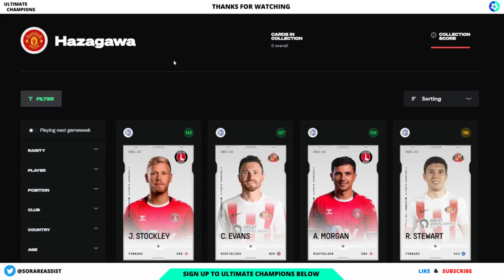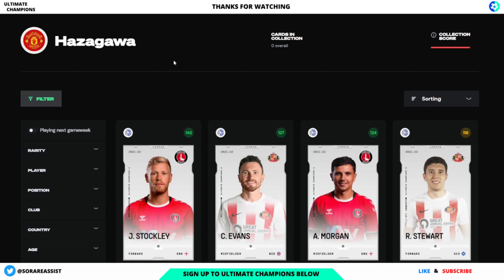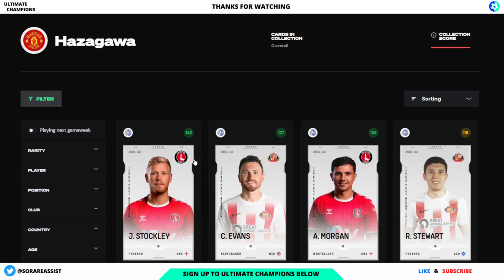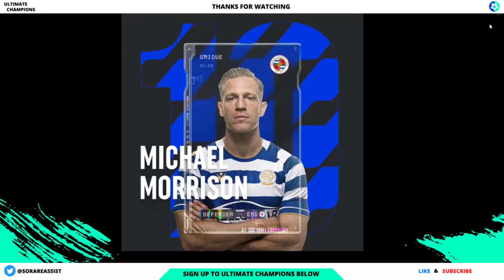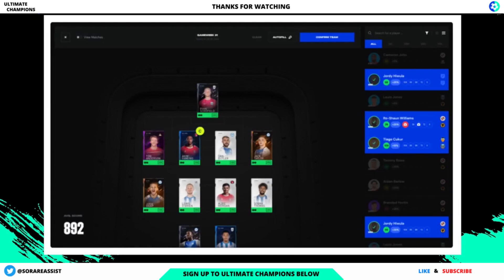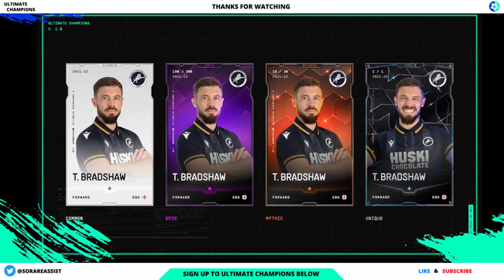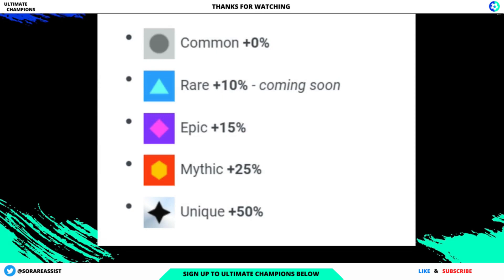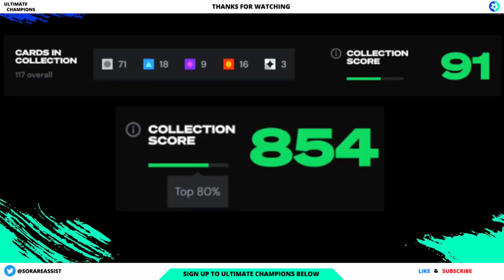All you NEED to know about ULTIMATE cards on Ultimate Champions! Scarcity, bonuses and Rarities!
🎬 Chapters  🎬

00:00 Intro
00:28 Ultimate cards

🙌 Get ahead of the game! 🙌

🎁 - Get your FREE 100 page Ultimate Guide to Sorare - Plus strategies and tips
- Now available in English, French, German, Spanish and Italian.

📗 You can Order a physical copy from Amazon

I have over 20 years experience in fantasy football and platforms similar to Sorare and joined Sorare in August 2020. I have also worked within the industry and have previously run a professional paid player selection service, looking at raw stats and player recommendations.

On this channel we try and educate and provide content useful to any managers on Sorare the global fantasy football game. We provide Sorare help, Sorare tips, explain Sorare and Sorare strategies and other advice to help you understand what Sorare is.

We hope we can help explain what Sorare is, and also the other things involved with Sorare like what is Ethereum, blockchain, Sorare NFTs, Sorare rewards, Sorare draft help and Sorare tips.

We will also create content that will explain how to withdraw from Sorare, Depositing into Sorare and other steps around the crypto side of things on the platform.

So if you're after Sorare tips, Sorare advice and Sorare strategies then you are in the right place.

If there is any content that you would like to see more of or any new content that you would like to see, then please feel free to contact us via social media on Twitter @sorareassist.